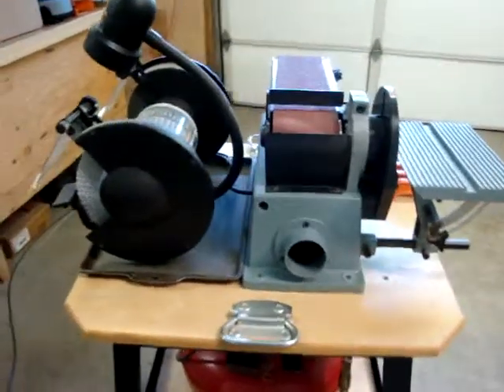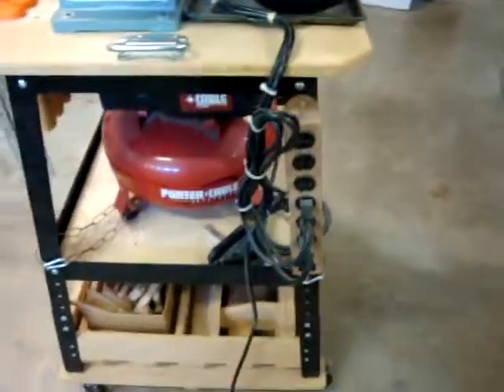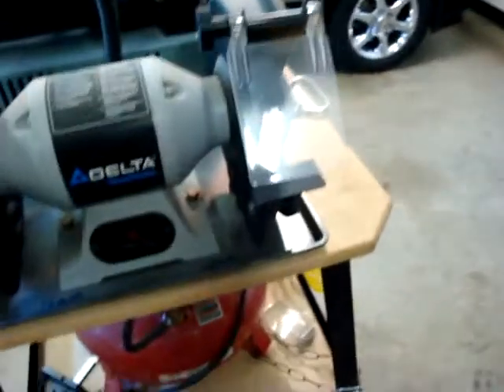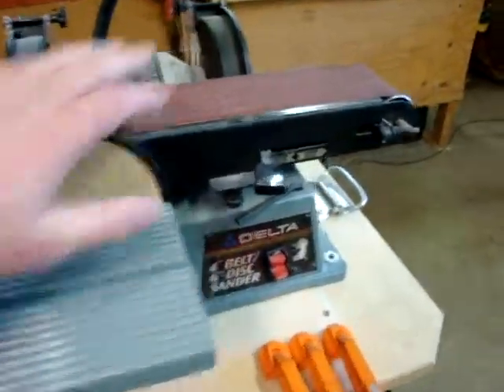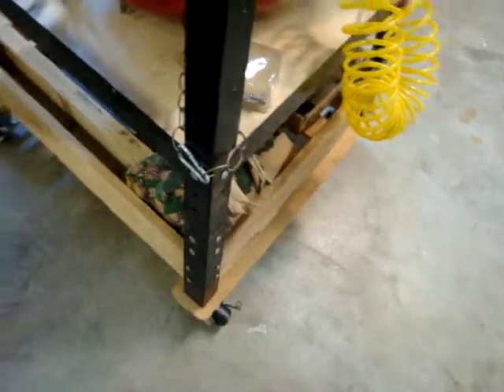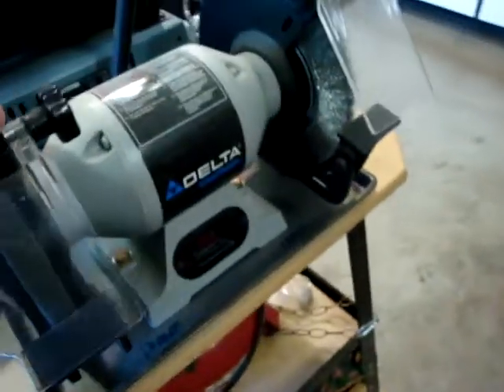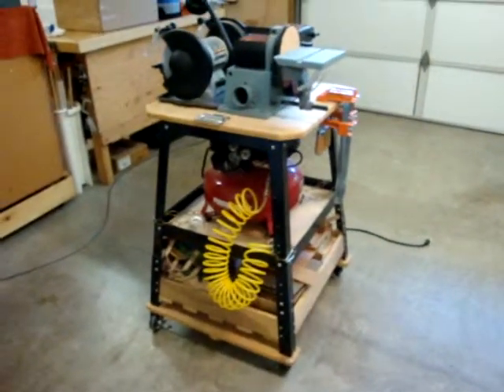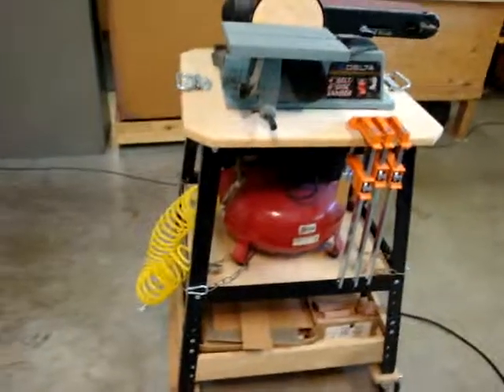Grinder-Sander-Compressor Cart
Mobile Multi-Purpose shop cart with an 8" Bench Grinder, Stationary Sander, Pancake Compressor and additional storage.